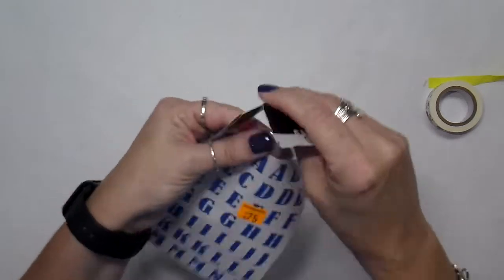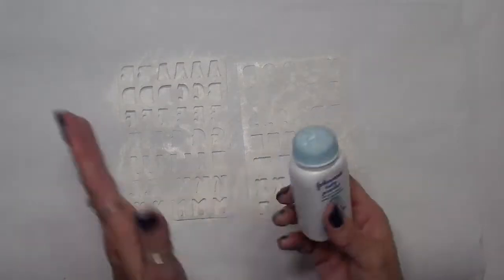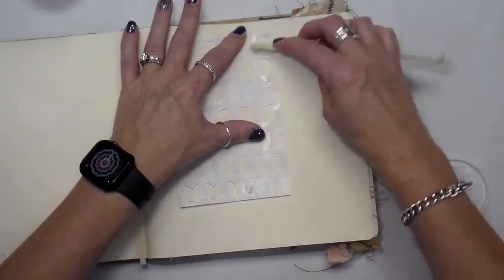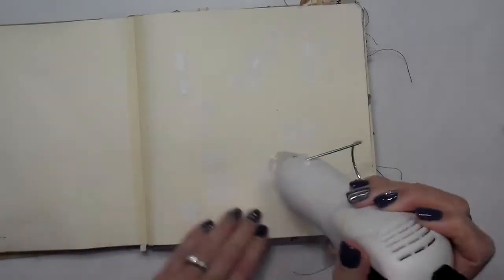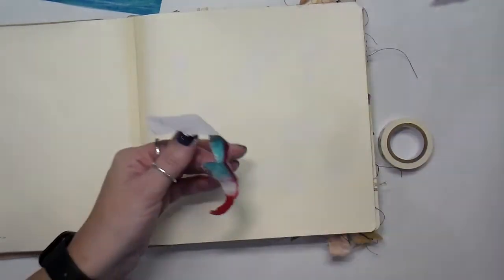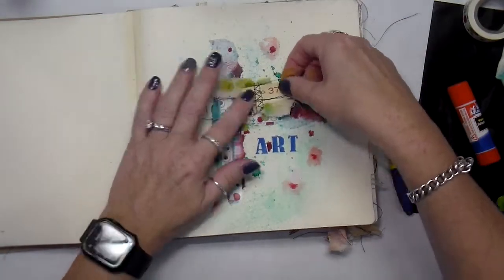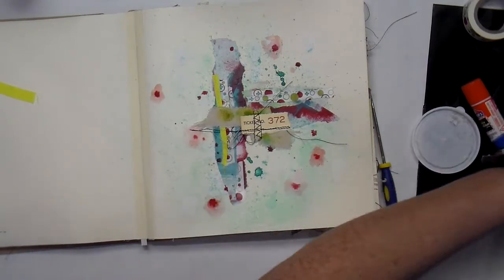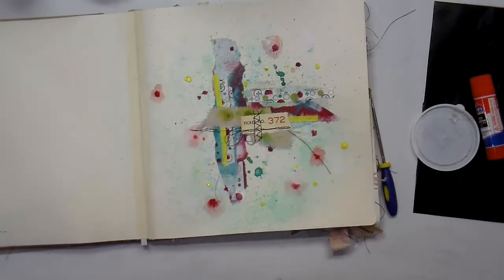Abstract Collage Journal Page - You, Me, Same 3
Thank you so much Angie IG for sending us the 3 items this month.

Dylusions Square Journal
Dylusions Spray
Golden Fluid
Golden Ex Heavy Matte Gel Medium
Ranger Mini Misters
Liquitex Matte Gel
Palette knives
Lindy's sprays:
 - Tilt-a-Whirl Teal
 - Tibetan PoppyTeal
Johnson's Baby Powder
FW Acrylic Ink - Lemon Yellow